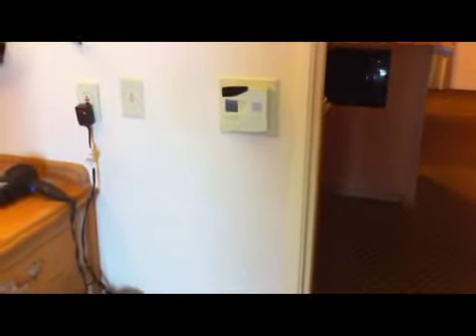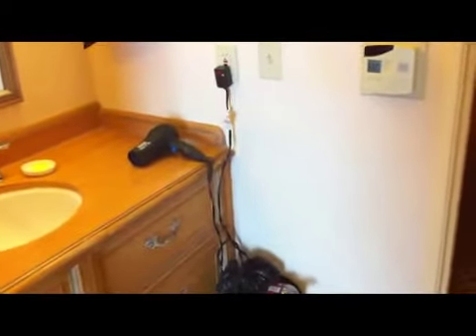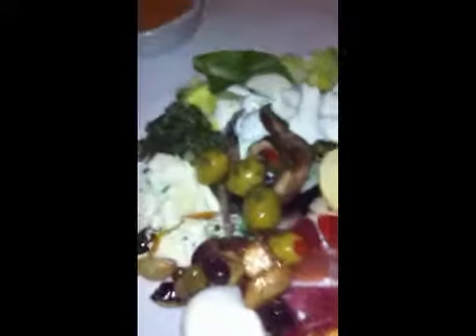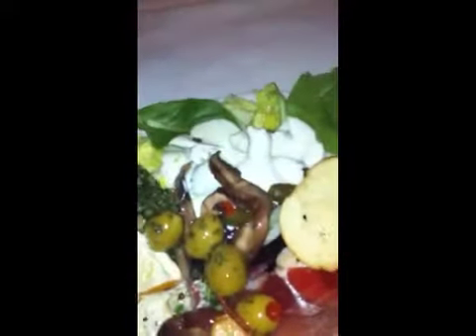Lupus 9-21-10 Traveling and Meeting Your Needs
Traveling. So glad to be back home. When choosing your hotel room have them explain to specifically what their handicap room consists of. Will it truly accommodate your needs?